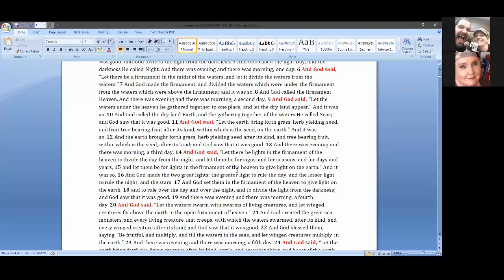Session 13 (2017) - The Teaching Tools of Scripture, with Christine Miller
2017 Homeschool Family Conference | In this master class, Christine Miller will explain how to use the teaching tools of Scripture as you study the Bible for your own growth or for teaching your children and others. She will explain chiastic structures and Hebrew paragraph divisions, as well as how to do Hebrew word studies, and so much more! There will even be time for questions. Access all of the resources mentioned in this video by visiting